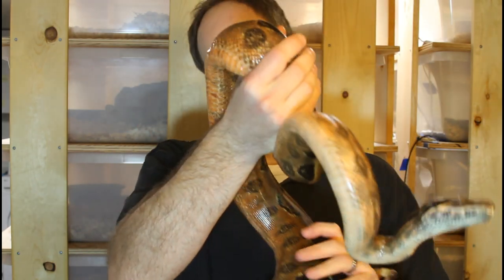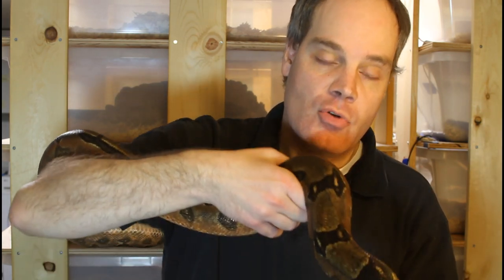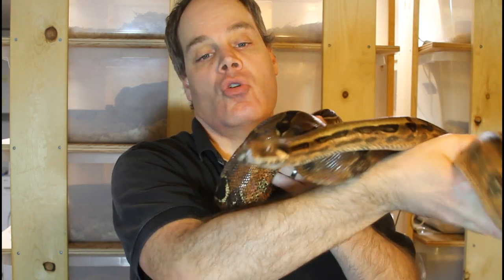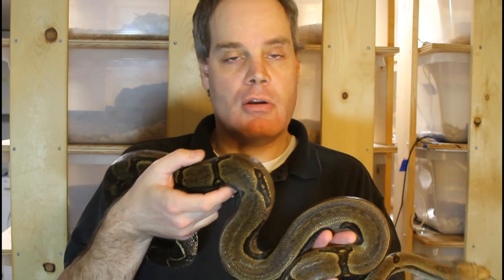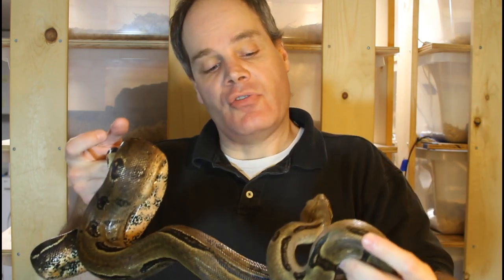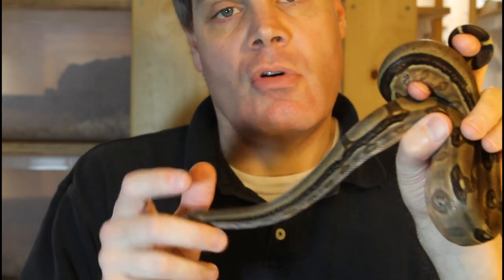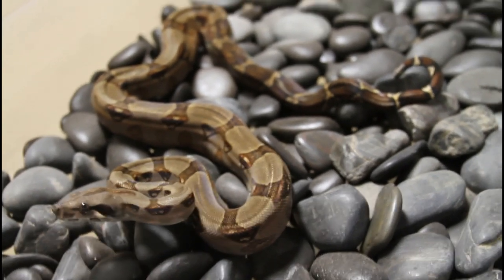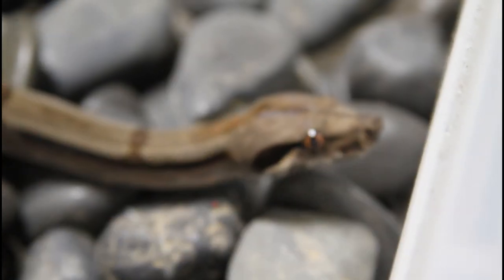Honduran Fire Belly Boas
Honduran Fire Belly boas are a rare and mysterious boa in captivity with beautiful orange belly coloration.  Brian describes the history and captive husbandry of this boa, featuring several examples of Honduran Fire Bellies.